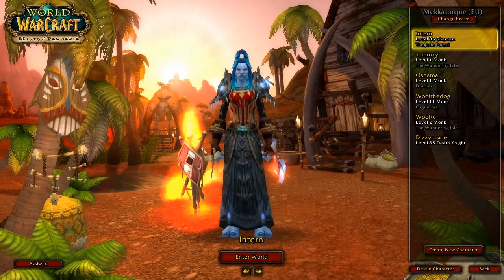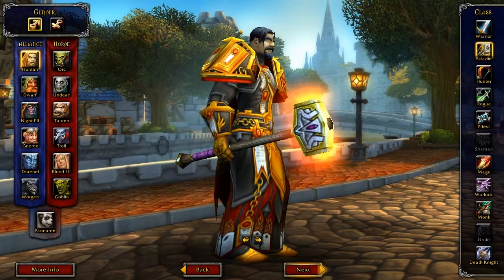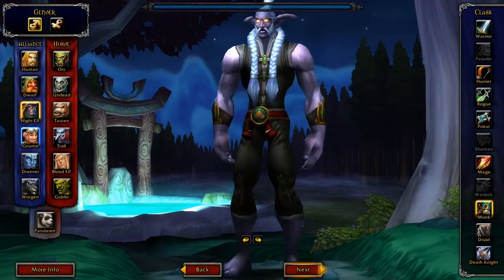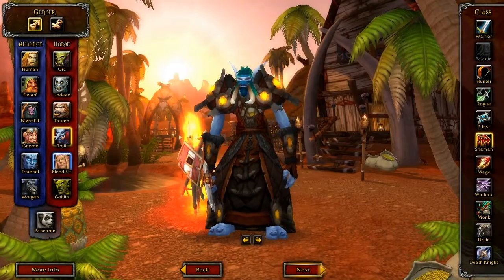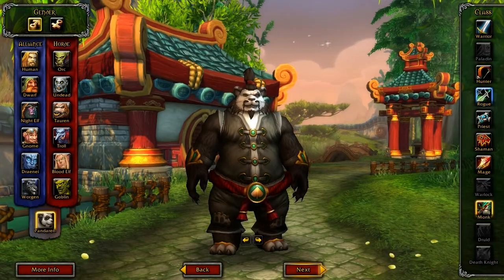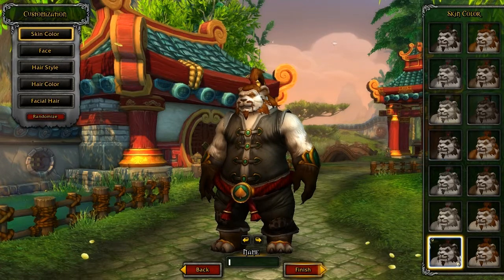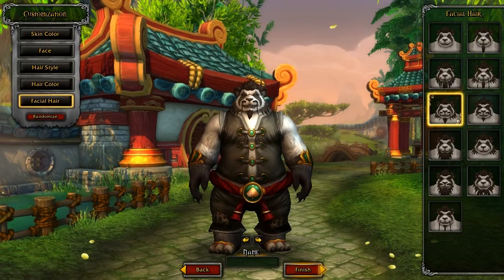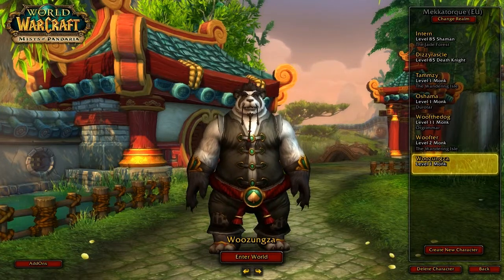World of Warcraft: Mists of Pandaria - New Character Creation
Ello everyone, shortish video showing off the new character creation screen and maybe slightly better character models? I am unsure but either way.. Enjoy :]